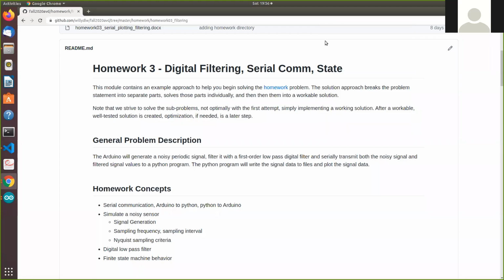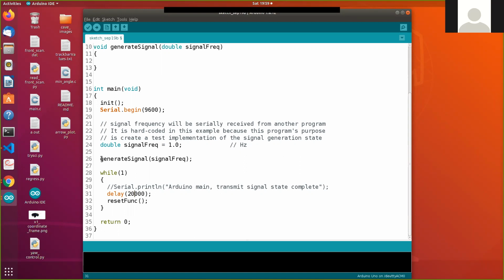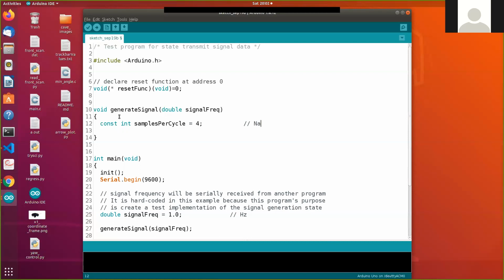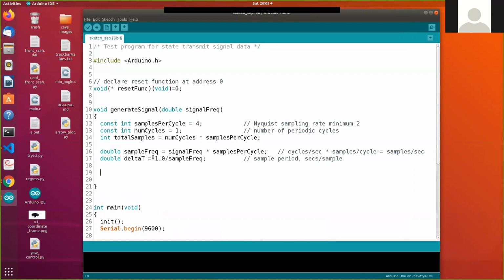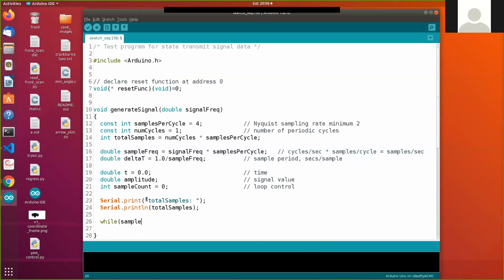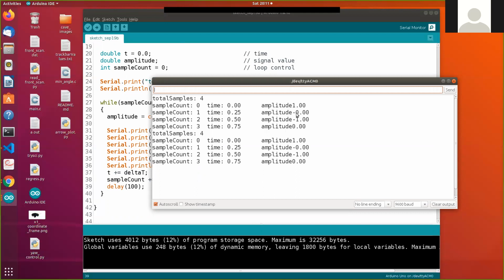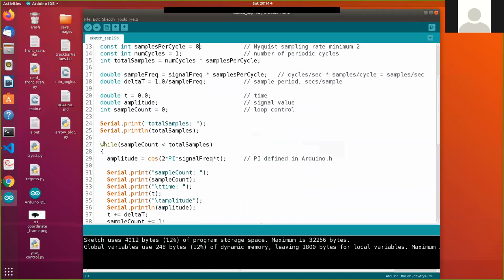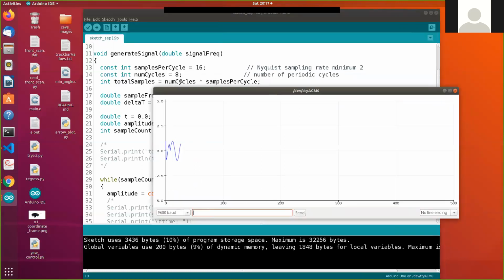Homework 3, Arduino Send Signal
Generate a sinusoidal signal, sampled at a fixed time interval and serially transmit the signal.